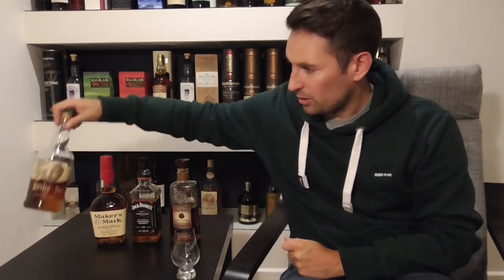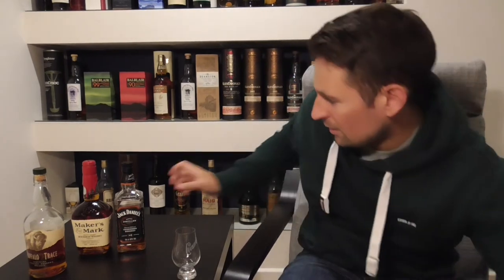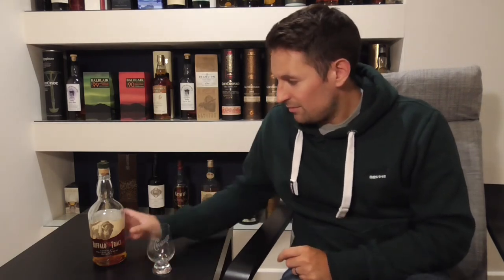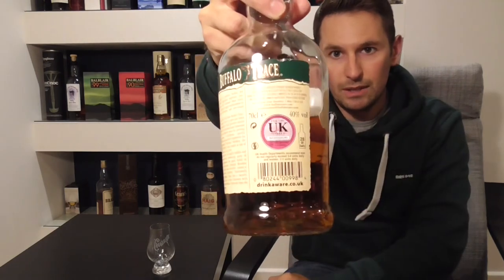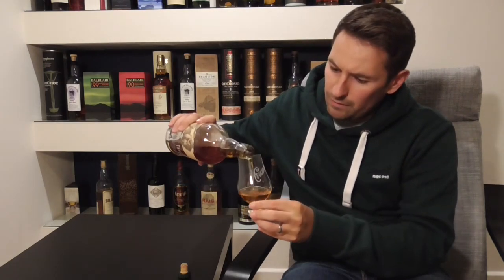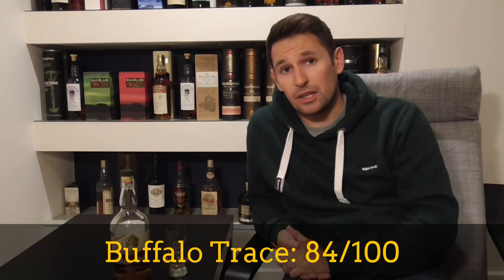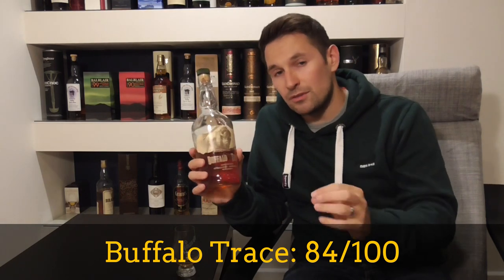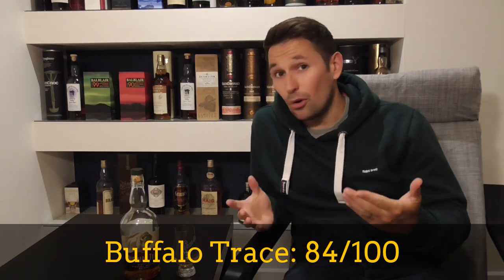Malt Box Whisky Review 59 - Buffalo Trace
A review of Buffalo Trace Straight Bourbon Whiskey